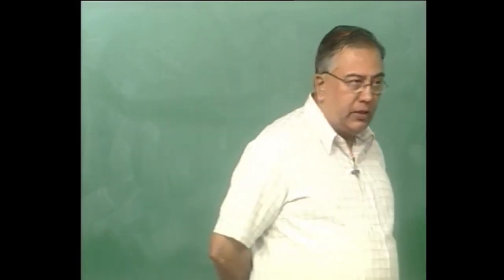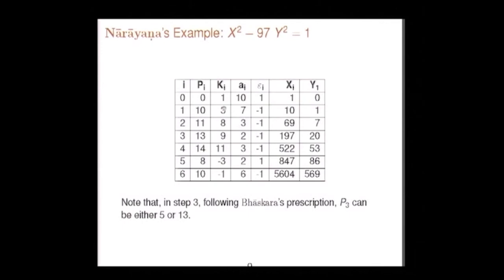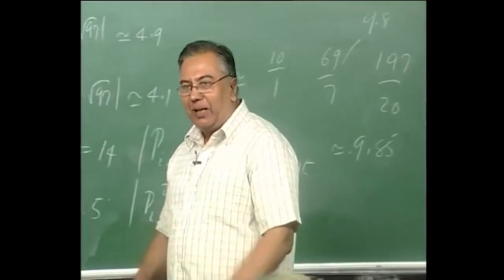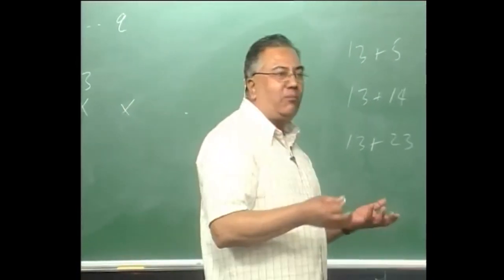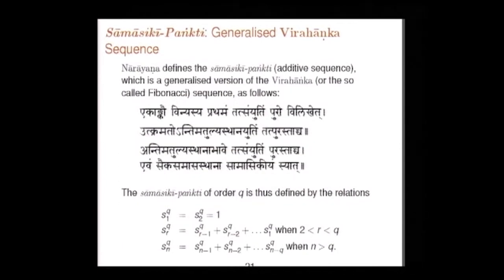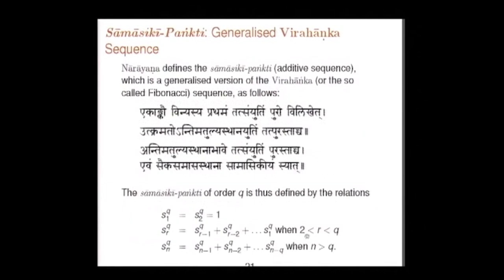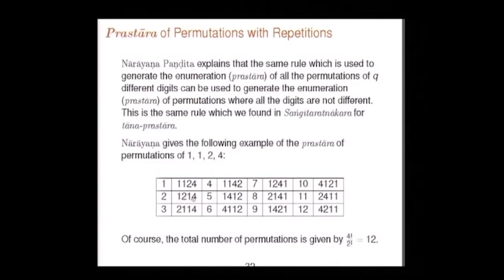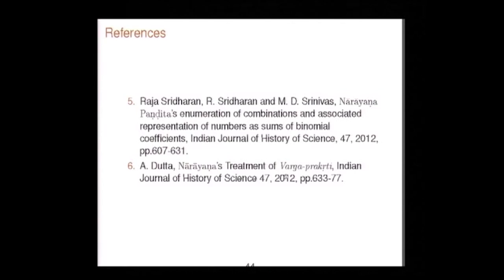Ganitakaumudi of Narayana Pandita 3